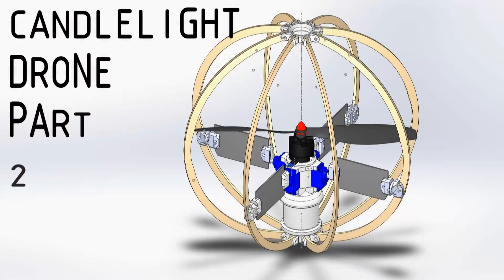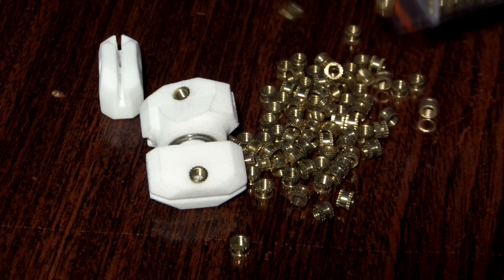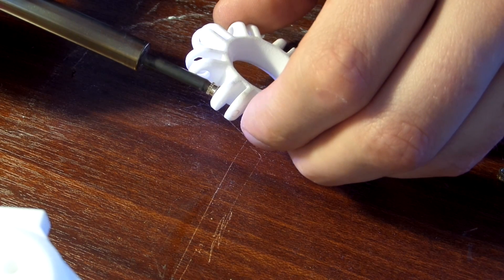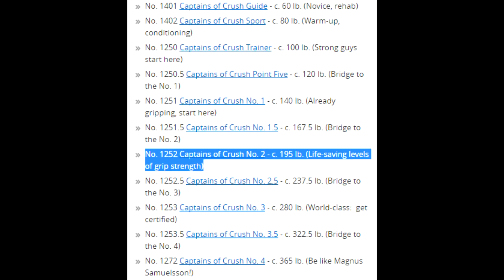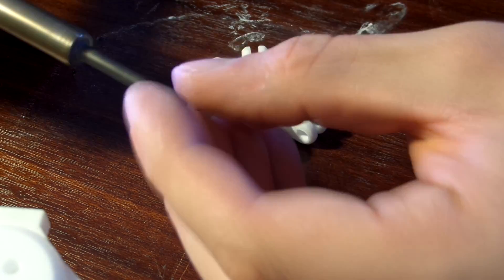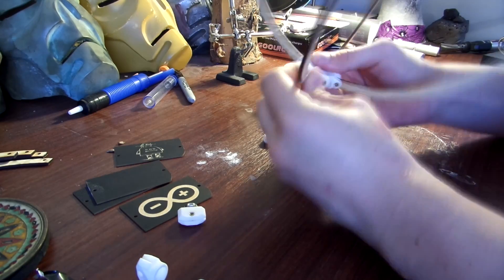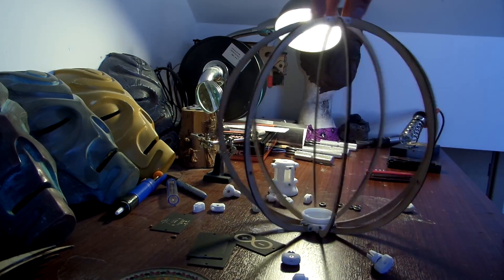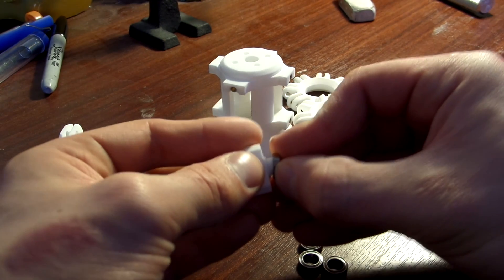(PART 2) Building a Single Propeller Drone With Arduino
In this episode I take a brief look at the 3D printed and laser cut parts for the candlelight drone.

In this series, I will be building a single propeller spherical drone which will be controlled via an Arduino. I have designed this drone in Solidworks 3D CAD software and I will be making all of the files available to my viewers, meaning that you can build your own drone, just the same as mine.

The end goal for this project is to have an autonomous drone capable of lighting an area without any user input - it will follow a person around and, with several LEDs, it will light their way. For those of you who are into Skyrim, it will resemble the Candlelight spell. You could think of it as real life Skyrim replica of the spell!

This project will involve designing the entire system and then having laser cutting and 3D printing done, I will also be walking viewers through the programming and assembly.